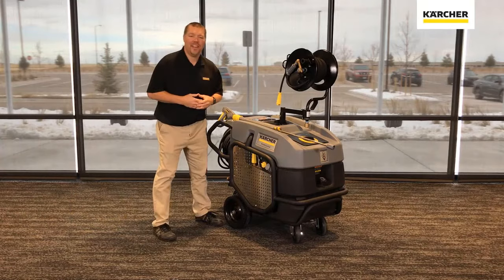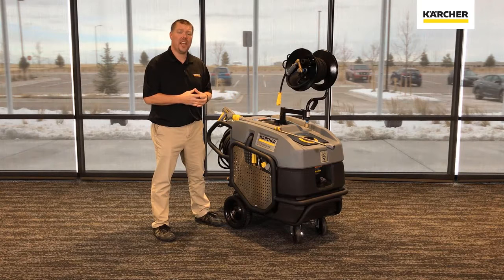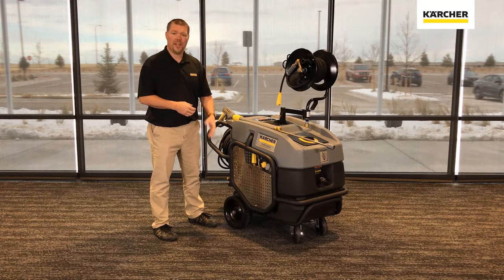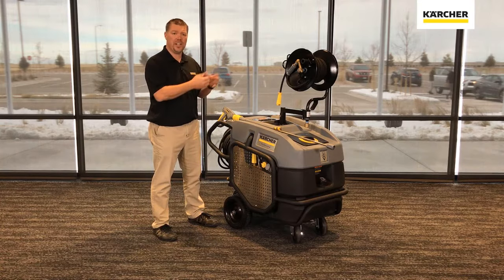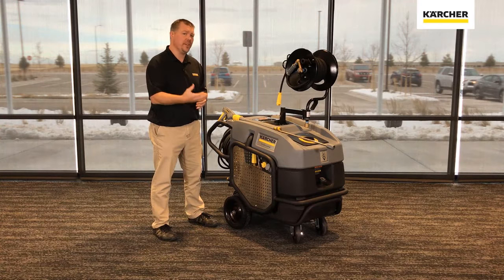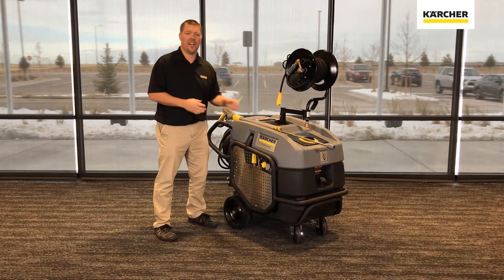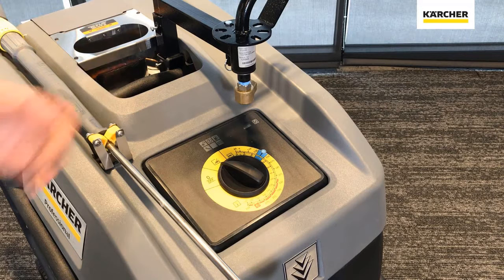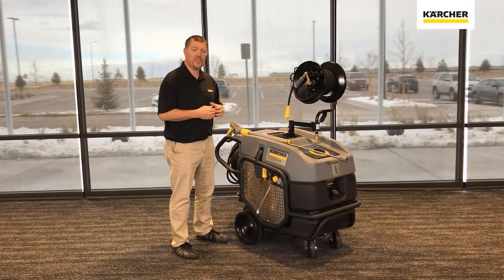Kärcher Mojave Series Hot Water Pressure Washer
The Kärcher Mojave series is the perfect all-around machine for
a variety of applications such as agriculture, automotive, and
transportation. The Mojave delivers the highest performance for
best cleaning results - all combined in a robust package. Innovative
features engineered with high-quality components make for a
product able to withstand harsh working conditions.